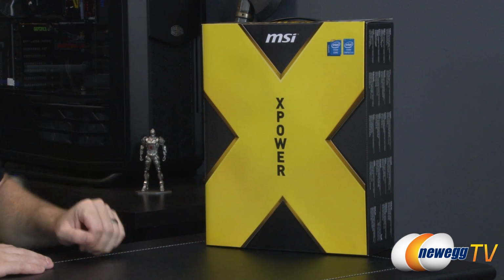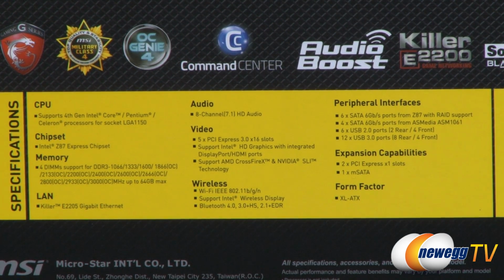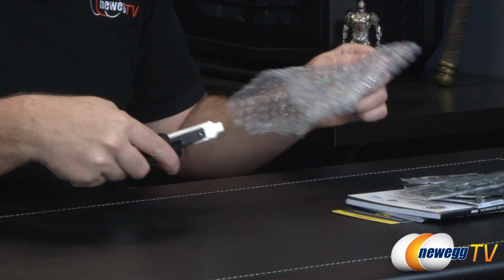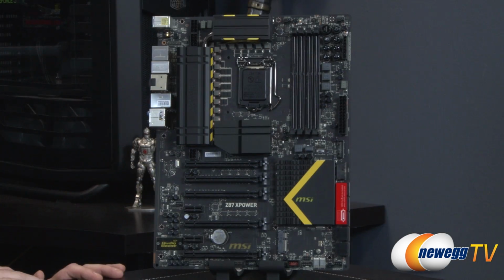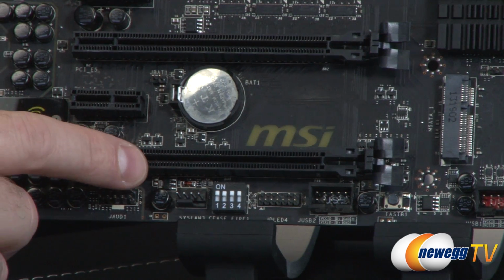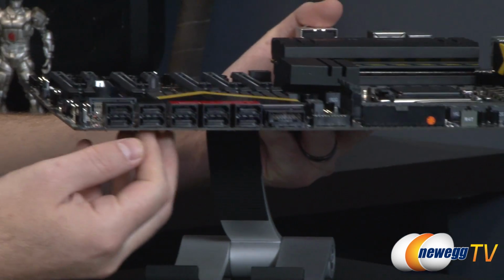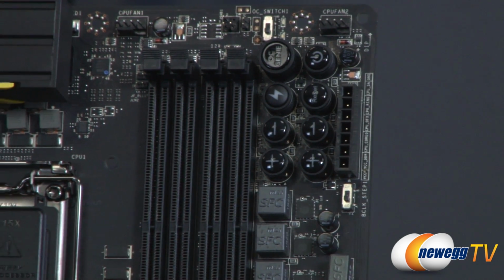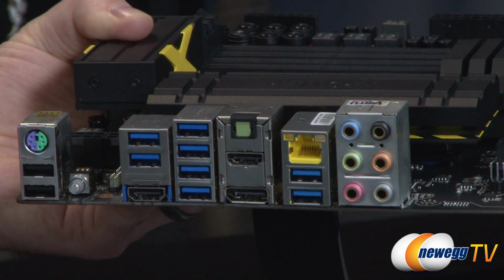MSI Z87 XPOWER Motherboard Overview - Newegg TV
MSI Z87 XPOWER Motherboard
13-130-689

Here we have an LGA 1150 socket motherboard from MSI, featuring Intel's 4th generation Z87 chipset, model: Z87 XPOWER. Check out the video to see more!

- Credits -
Presenter: Paul
Producer: Lam
Camera: Kyle
Post-Production: Anna